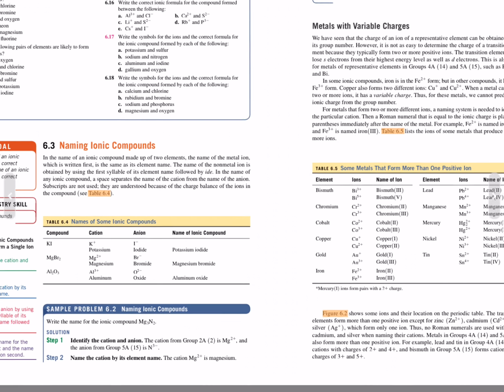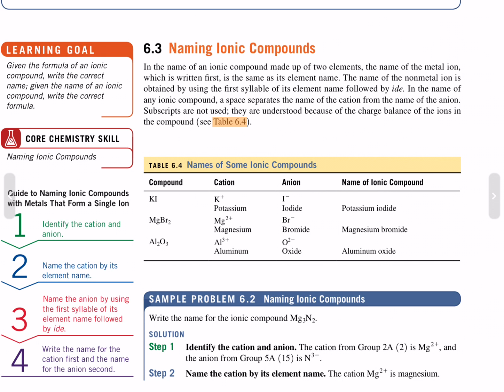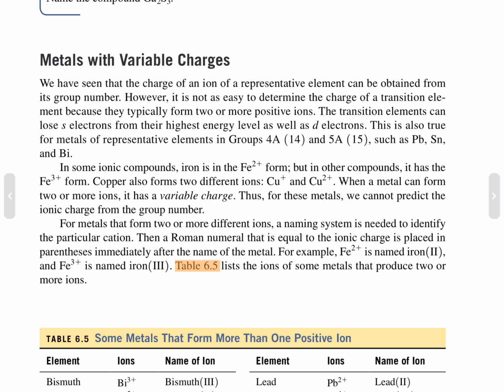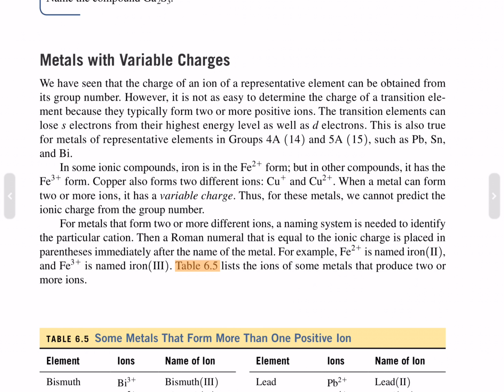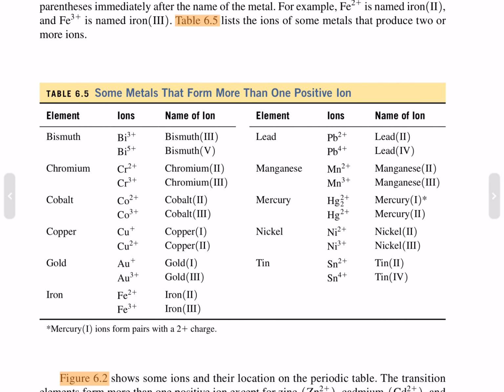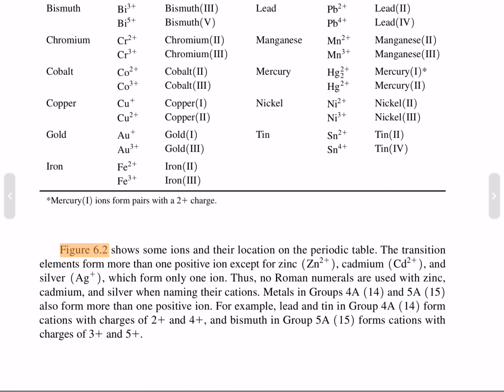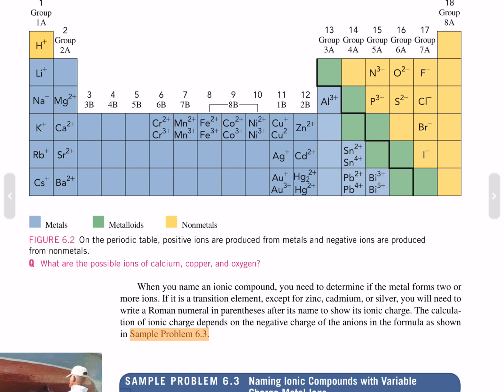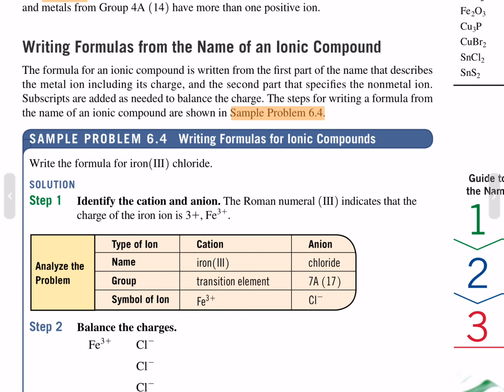6 3 Naming Ionic Compounds